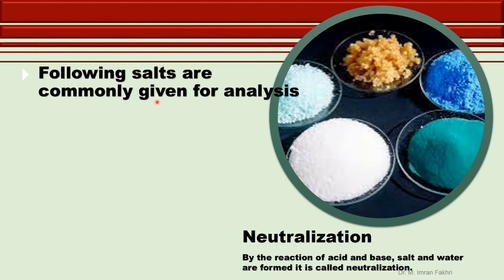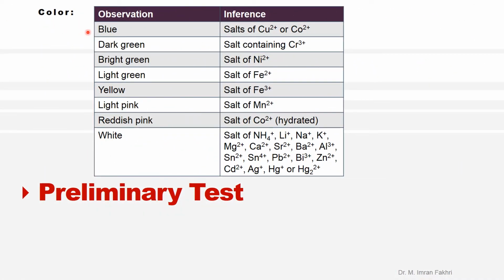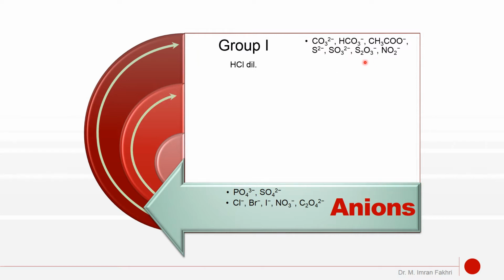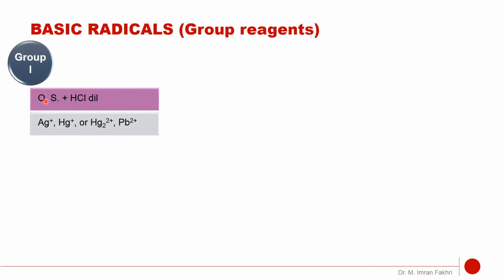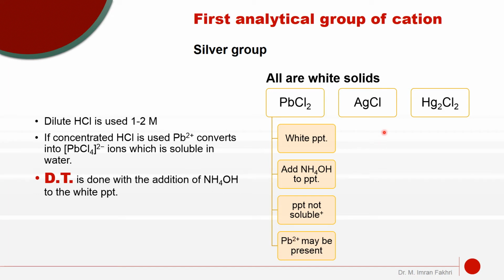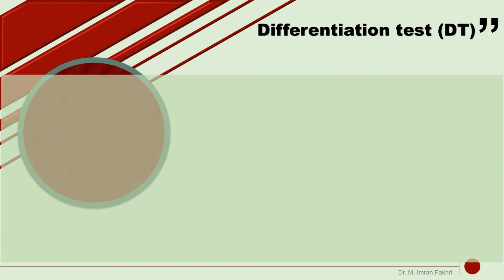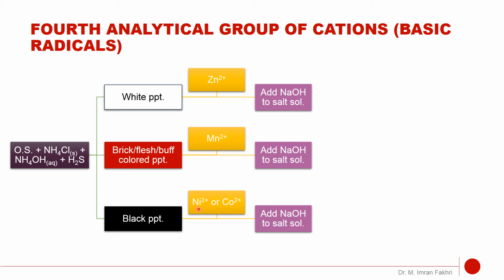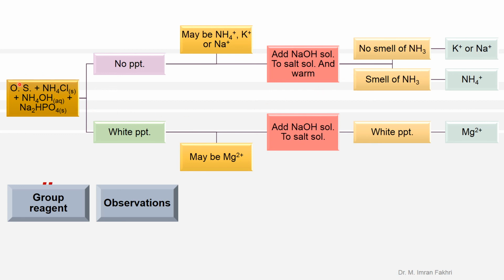Salt Analysis Chemistry XII practical Lecture 1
Qualitative analysis of salt, group reagents of Acidic radicals and Basic radicals are discussed in detail.